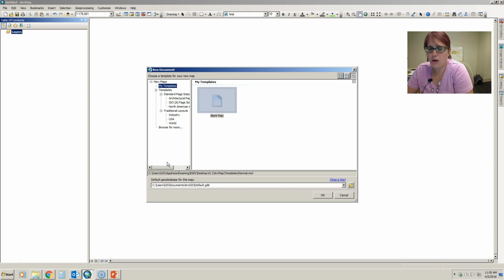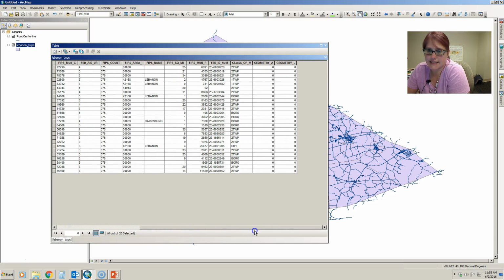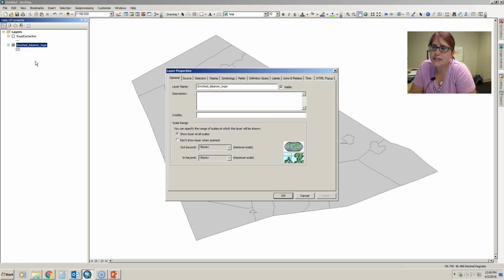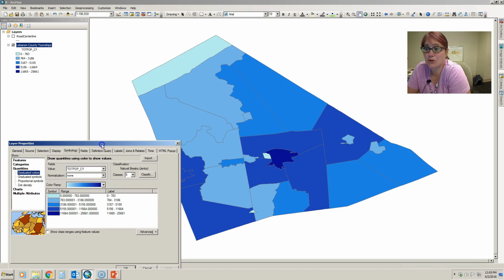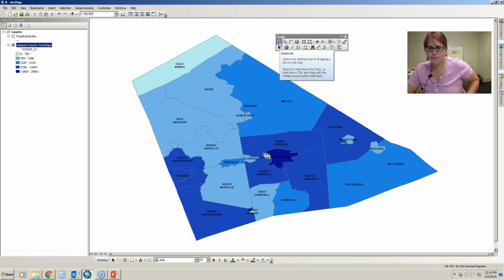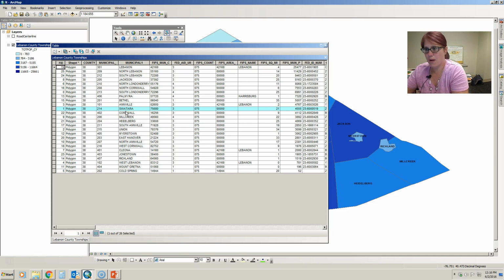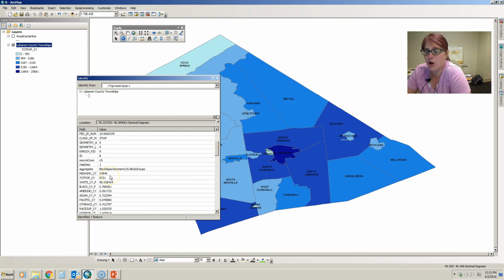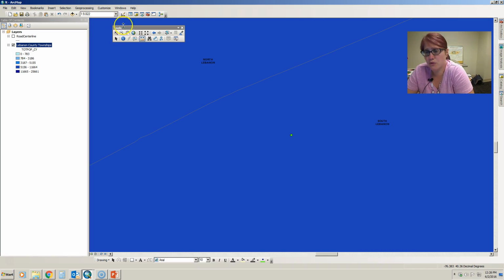Intro: ArcGIS Basics